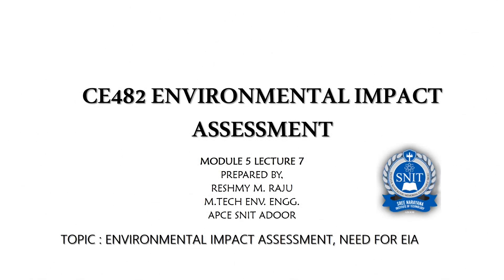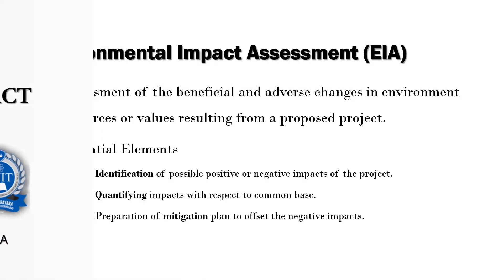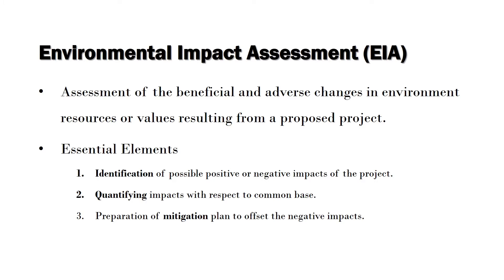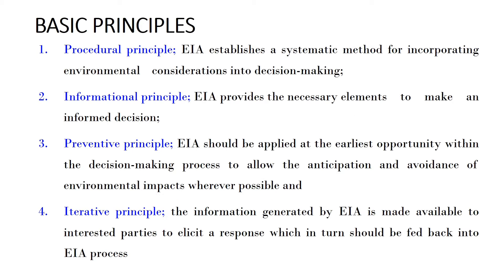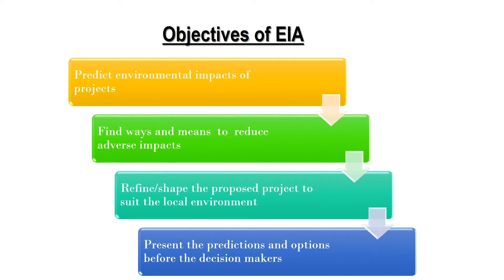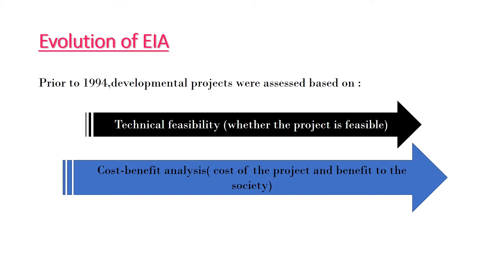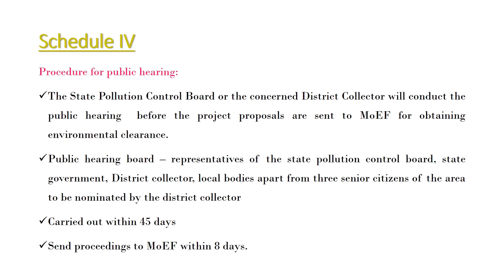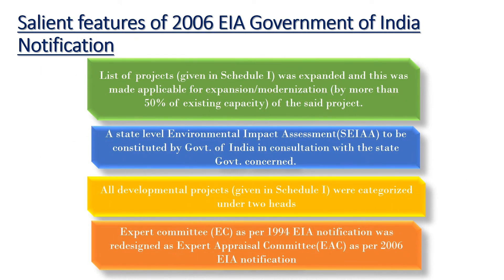EIA Module 5 Lecture 7- Environmental Impact Assessment, Need for EIA